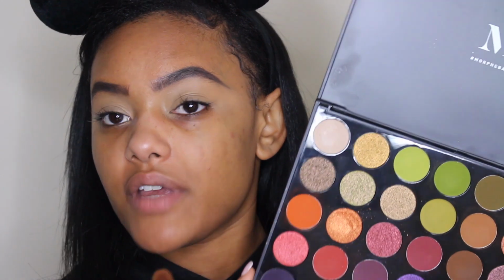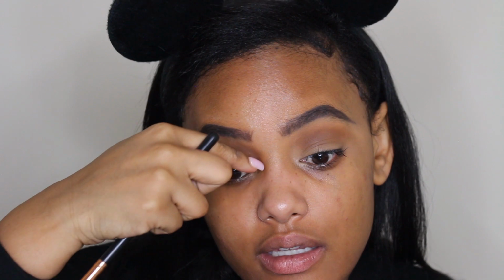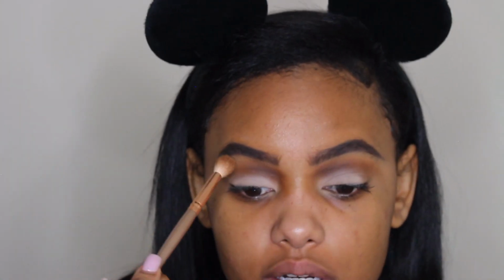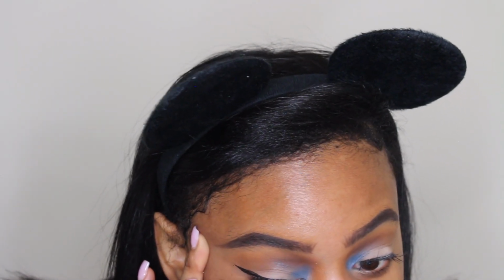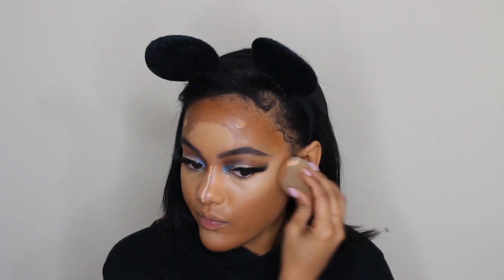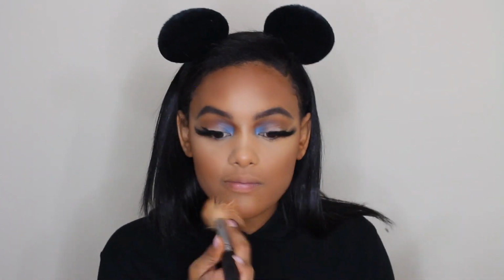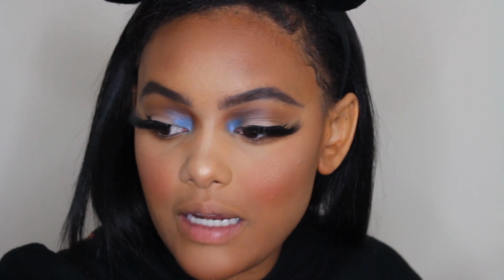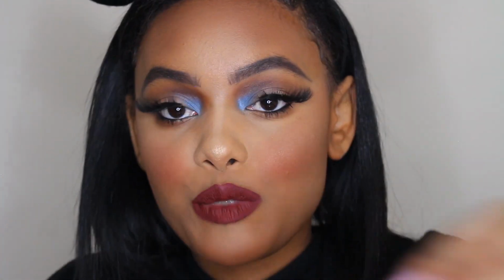VALENTINE'S DAY Makeup Tutorial | Kaylah Arnae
THUMBS UP FOR MAKEUP TUTORIALS!

Hi welcome welcome, so soon huh? Lol. Well HAPPY VALENTINE’S DAY to you! I know I am early but I wanted to get a cute/sassy look together for you whether you are celebrating Valentine’s Day or not. This is the perfect “date night” makeup look.

THE PRODUCTS

BROWS

Maybelline Micro Brow- Black/Brown

FACE

Too Faced Hangover RX Primer

Fenty Beauty Concealer- 330

Too Faced Born This Way Super Coverage Concealer- Warm Sand & Toffee

Maybelline Dewy + Smooth Foundation- Toffee

Hourglass Veil Powder

Morphe Bronzer- Debutante

Note Cosmetics Blush- Desert Rose

Fenty Beauty Hu$tla Baby

EYES

Morphe 35M Palette

Morphe x James Charles

Hank & Henry Liquid liner

LIP

NYX Liner- Mahogany

→ kaylaharnae

**Ask me any questions in the comments, luh yew.

♡ Yummy Stuff

*Get CASH BACK when shopping online through EBATES!

*Save money with ‘kaylaharhnae’

♡ YOU MADE IT THROUGH THE DESCRIPTION!!
comment something nice xo